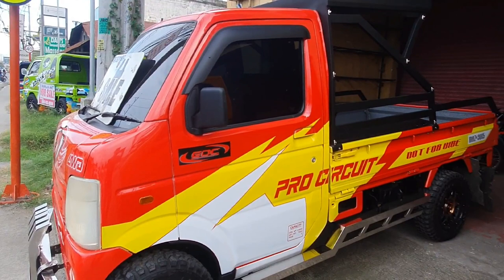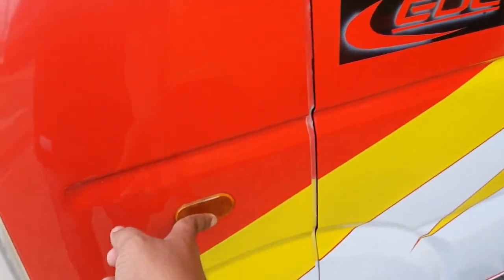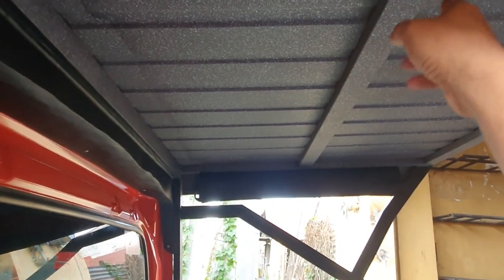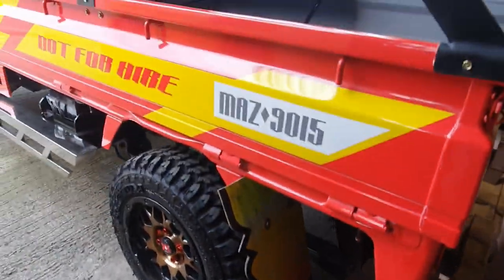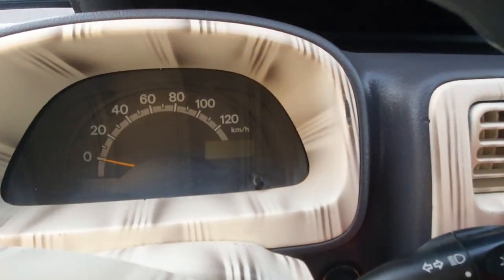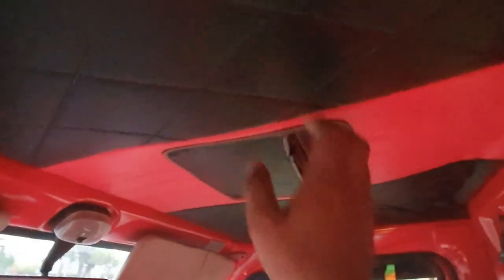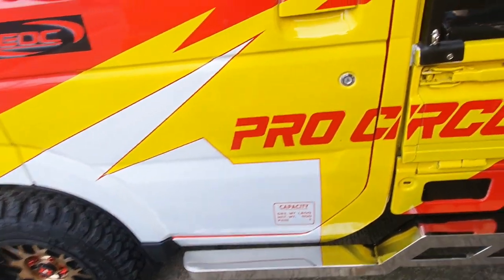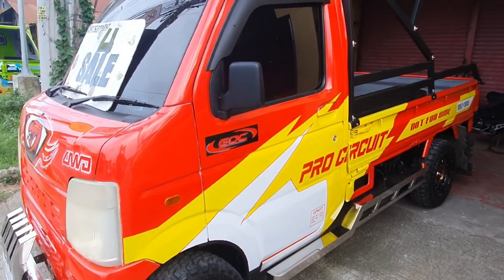Pinakamura na Loaded and Customized Suzuki Transformer Pickup Da63t 4x4 manual Aircon Fi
Another surplus canvassing mga boss..mga nindot kaau mga units di jud kamahayan.
Location:Dacards'Car Display Center
Tahimik Drive 74-A Crossing Talomo Davao city.